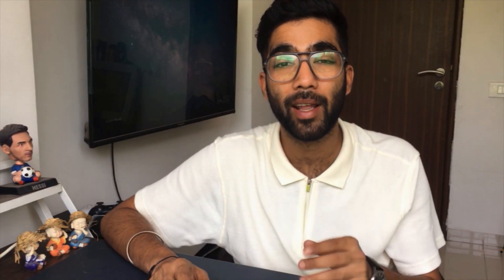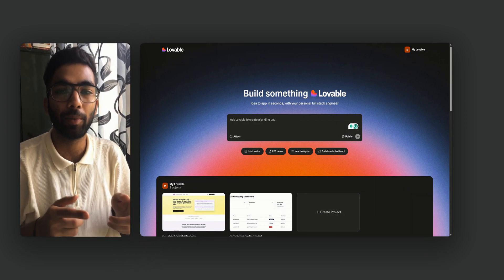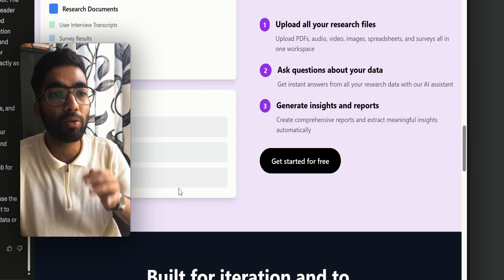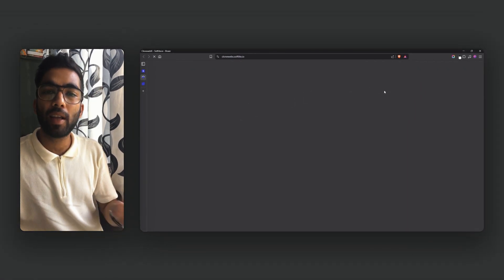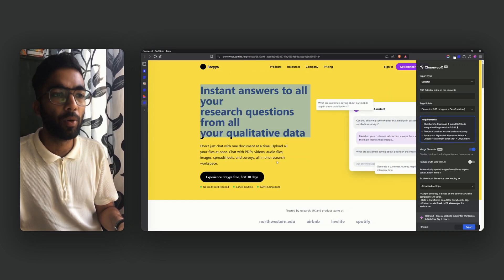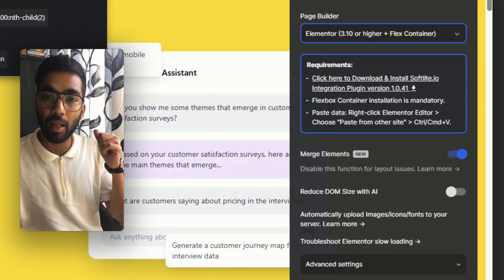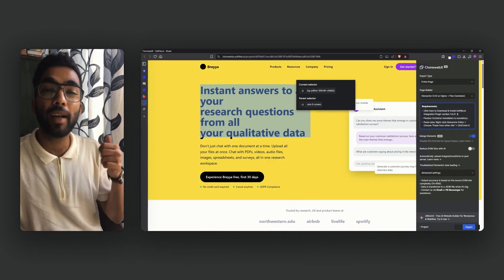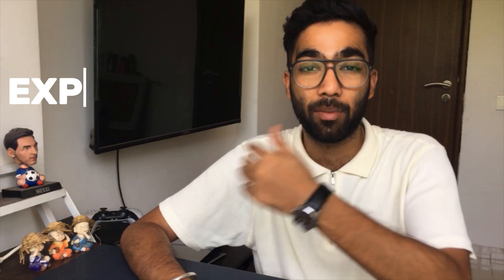Clone AI-Built Sites into WordPress in Seconds (Lovable Bolt, Gemini, etc.)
Created a stunning UI with AI tools like Lovable Bolt or Gemini — but now can’t get it into WordPress without breaking everything? 😤

Here’s your fix: Web Clone X 🧩
In this tutorial, we show you step-by-step how to:

Clone any AI-generated app or website UI
Transfer it flawlessly into WordPress
Avoid recoding or rebuilding from scratch

Perfect for developers, solopreneurs, marketers, and anyone building smart with AI.

🎥 Watch the full guide now and simplify your workflow.